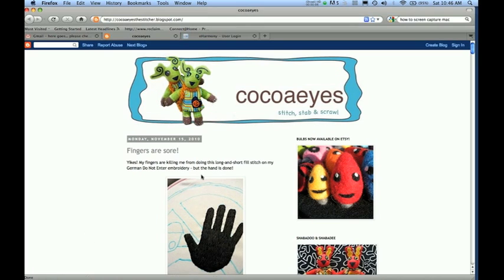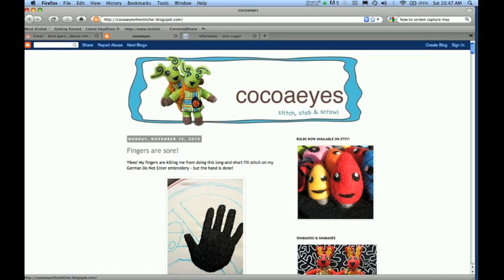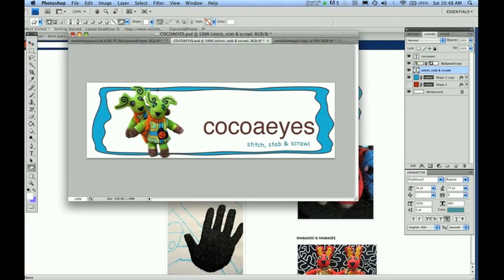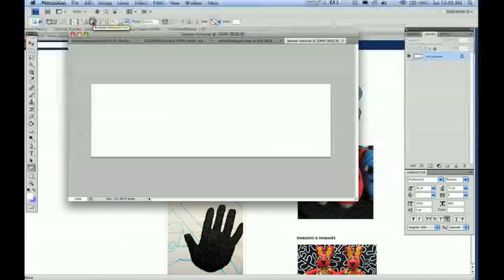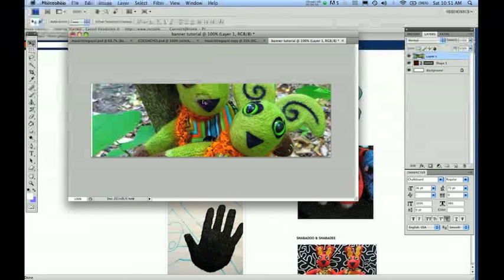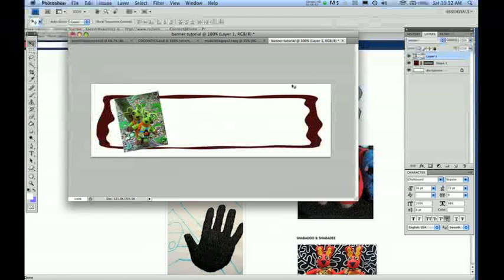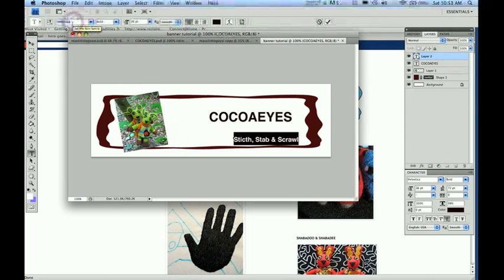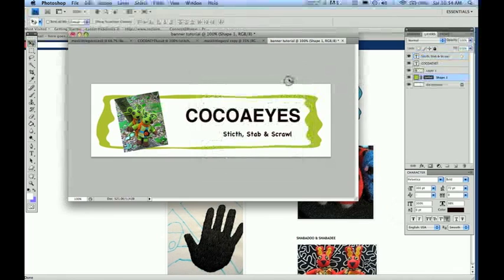Photoshop Tutorial - How to make a banner for your blog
How to create a banner in Photoshop for your blog. A demonstration of custom shapes, layers, merging compositions, and saving files for the web.